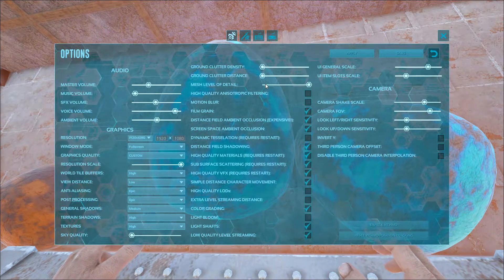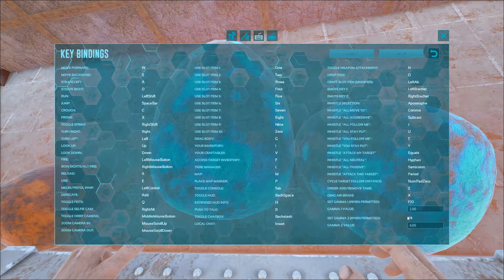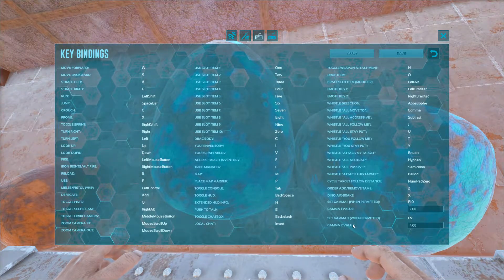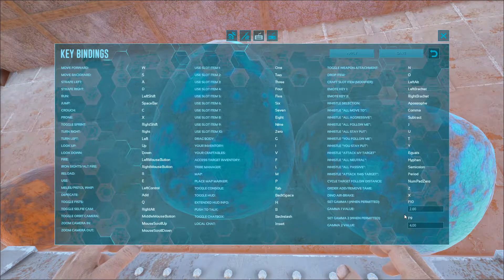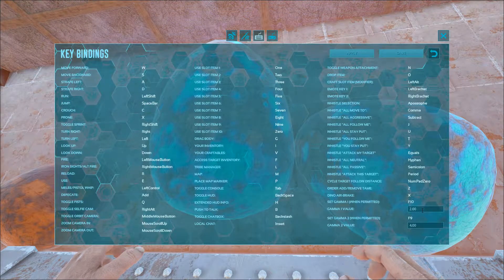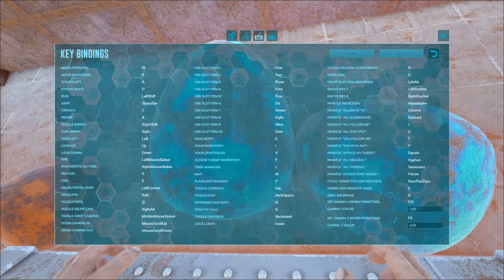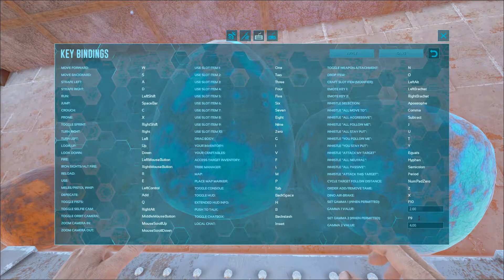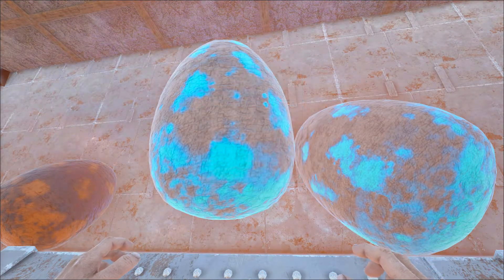How to setup Gamma hotkeys in Ark Survival Evolved Official PVP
Hello, thought I would show you a quick tutorial on how to setup the hotkeys in Ark Survival Evolved. Quick to the point, Enjoy!